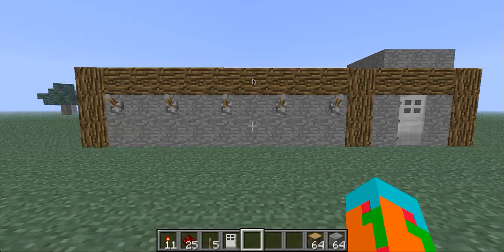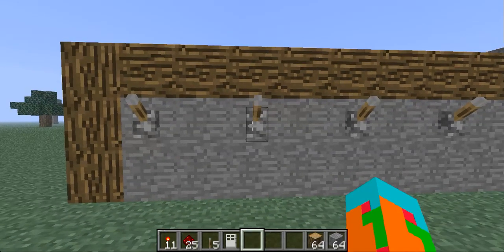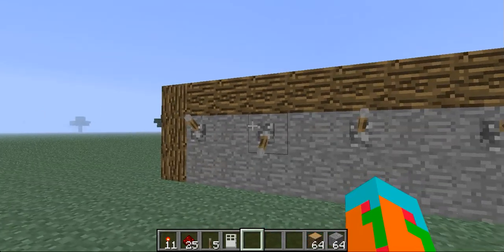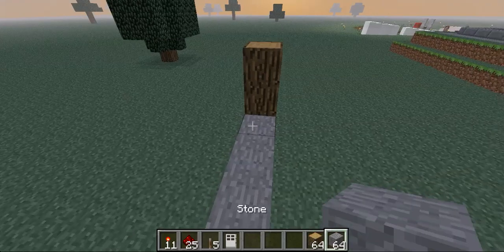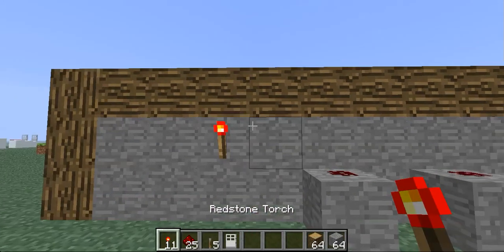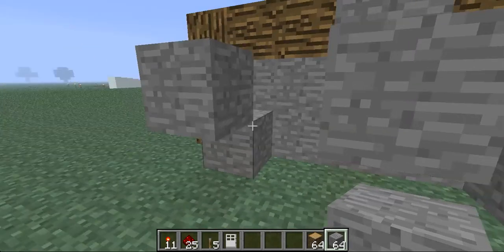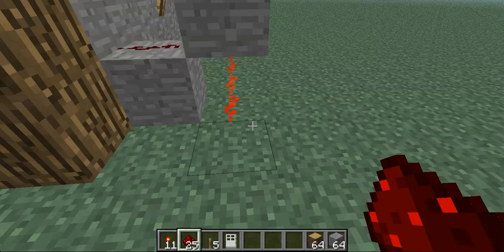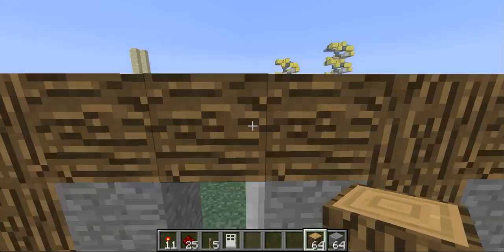Redstone Tutorial: Combination Lock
In this video I show you how to make a simple combination lock that will open an iron door